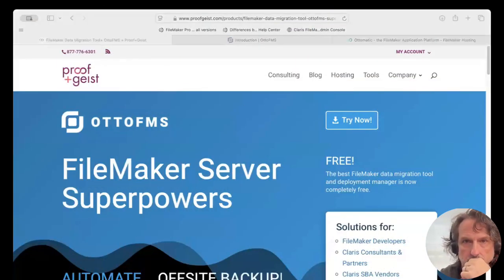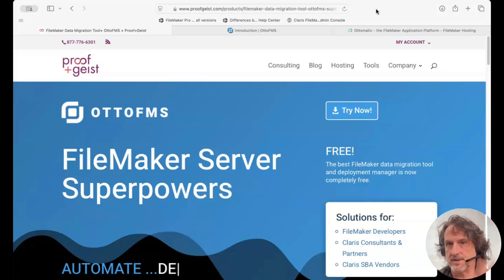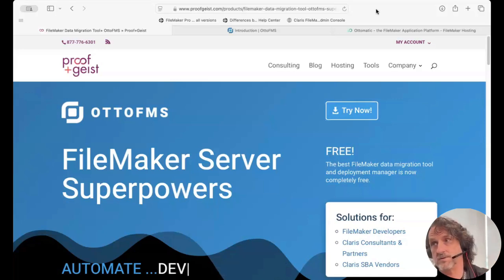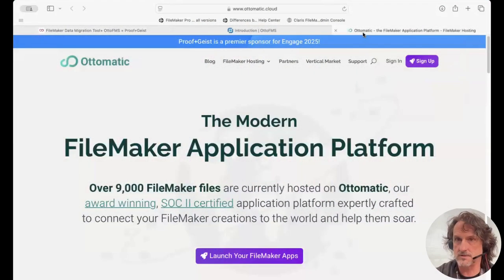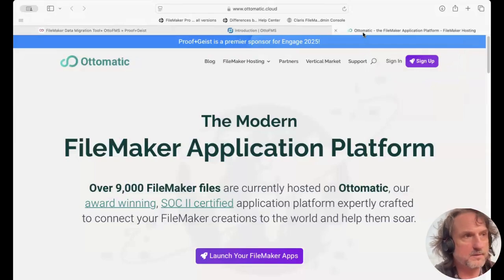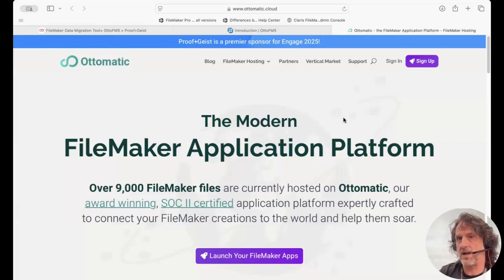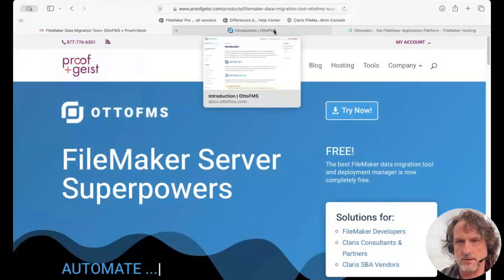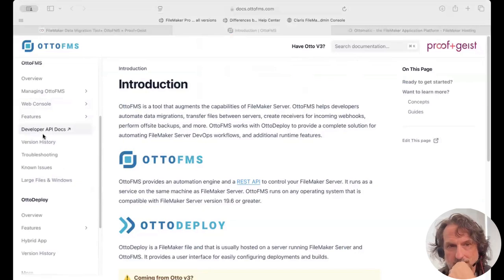Claris Engage 2025 Interview: OttoFMS + Ottomatic with Proof+Geist’s Todd Geist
FMTV’s Richard Carlton is joined by Todd Geist from
Proof+Geist to discuss their new tools Ottomatic, OttoFMS, and OttoDeploy.